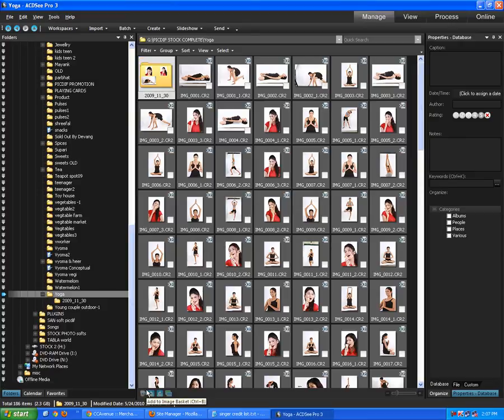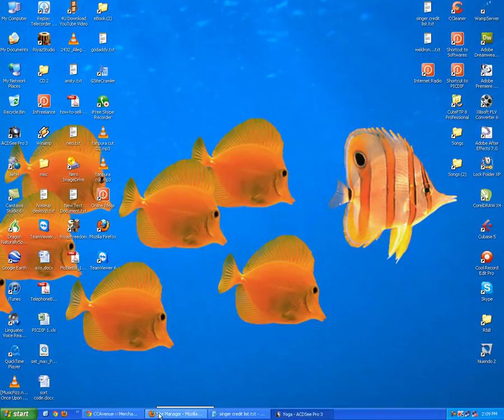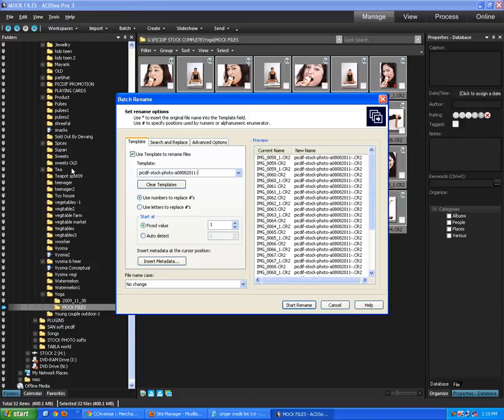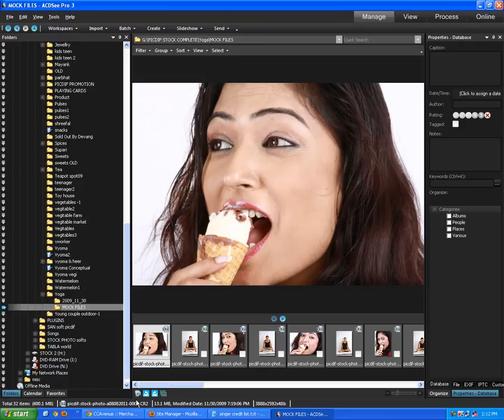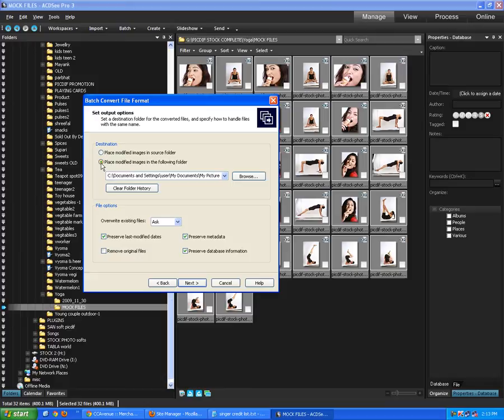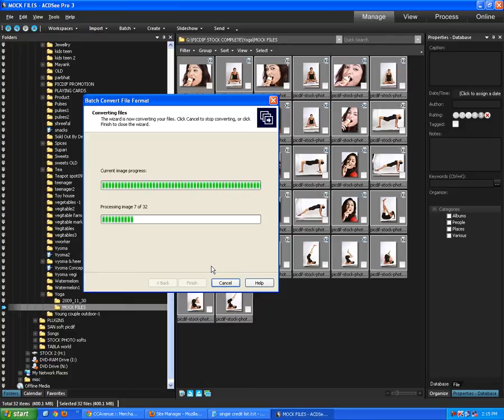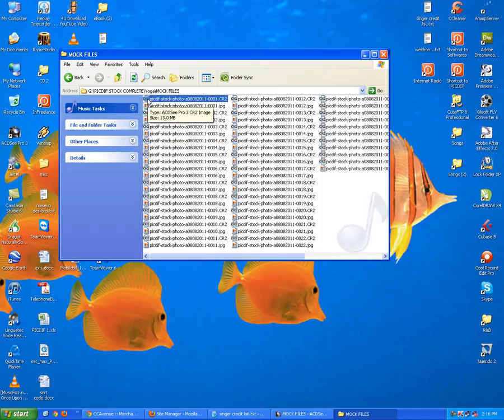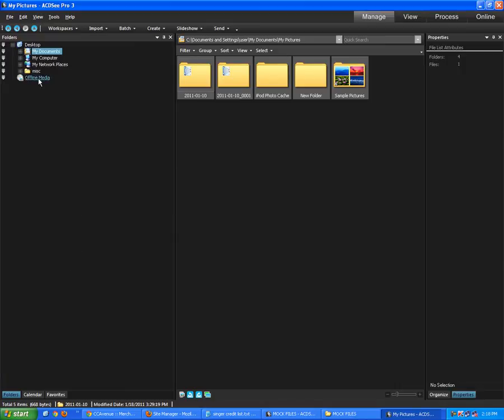how to rename, convert CR2 files into low res JPG in ACDSee Pro